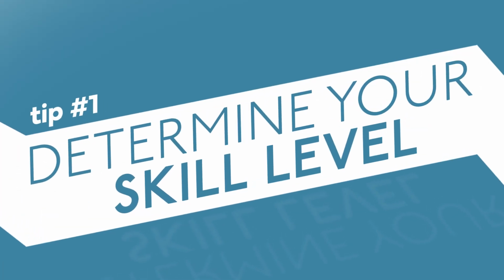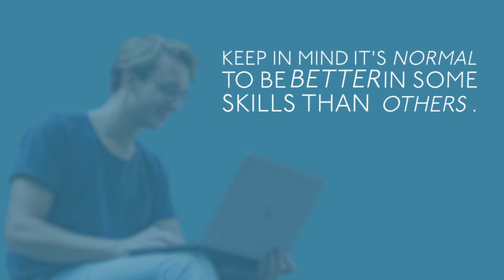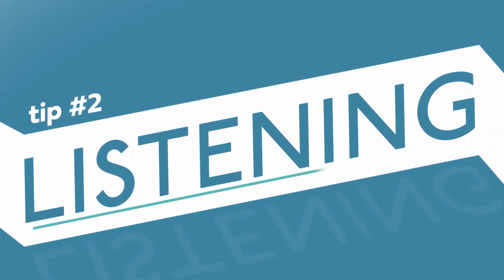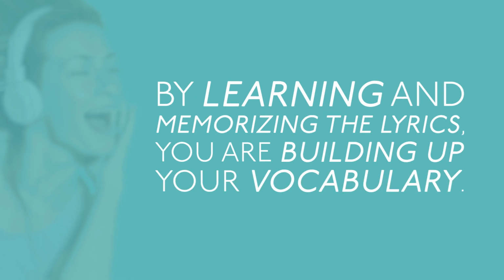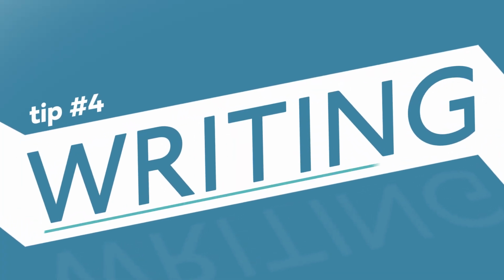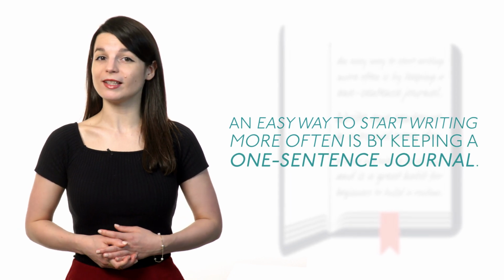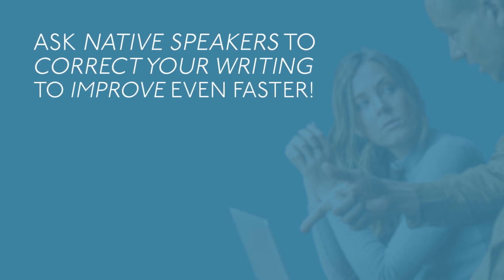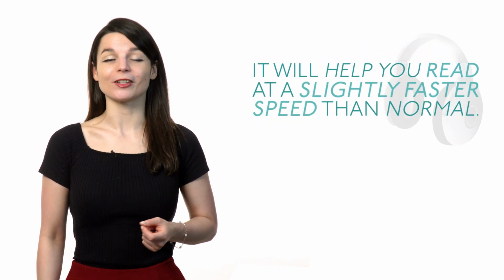Become a Confident Afrikaans Speaker with These 6 Tips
← If you’re studying Afrikaans, chances are you’re looking to become fluent and conversational as fast as possible, right? Well then, look no further! Here is your fast track to fluency ↓ More Details ↓

Step 3: Easily master Afrikaans grammar and vocabulary

In this video, you'll learn how to improve your Afrikaans alone at home, we will give you a powerful self study plan to teach yourself the language.
We will give you the best advice and learning hacks to study the language. This is the perfect video to get started with Afrikaans language and help you get on your way to Afrikaans fluency.